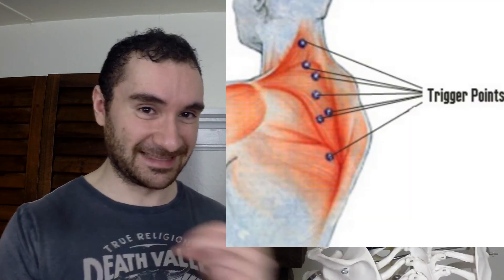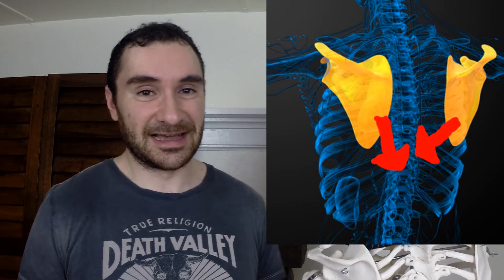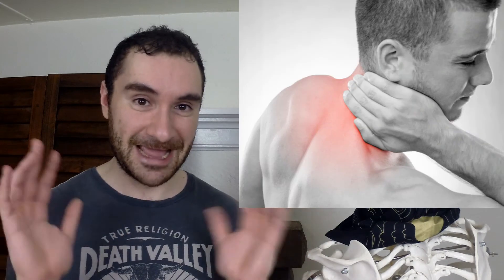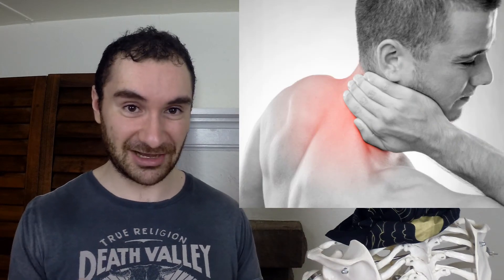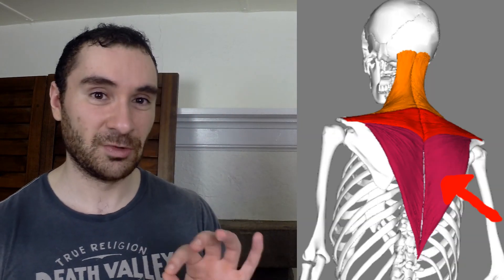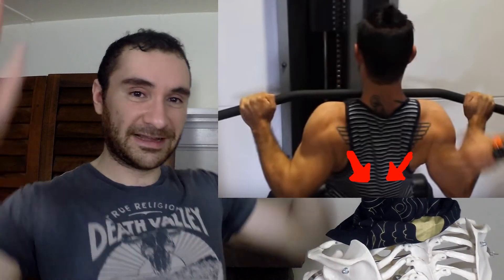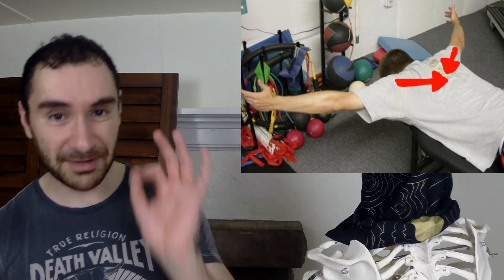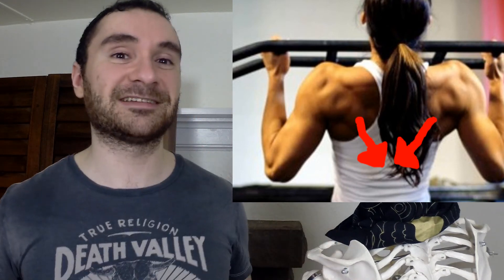Muscle Imbalance Between Upper and Lower Trapezius Muscle Explained!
Thumbnail Image From © yodiyim / Fotolia
Many of us have a muscle imbalance or two or several in our bodies.  In this video, I discuss a rather common one between the lower trapezius and the upper traps.  Your upper traps are naturally stronger than the lower.

However, doing exercises like shoulder shrugs, or holding a backpack often can exacerbate this imbalance.  This can then lead to shoulder pain, back problems, and neck issues.

Essentially, you will want to stretch the upper portion of your Trapezius, while strengthening the lower portion.  To stretch the upper, do a combination of reaching down on the side you are stretching, then side bend your head opposite, rotate it same side, and flex your head down gently with your free hand.

To strengthen the lower part of your Trapezius, great exercises are doing an isometric hold with a lat pulldown bar.  You can also do the Y exercise.  Finally, holding end range pull up position is effective as well.

By doing the above, you will be helping to correct the above issue that so many of us have, but may not realize.